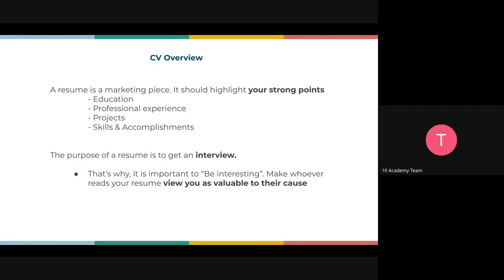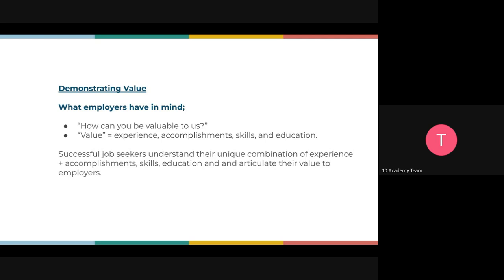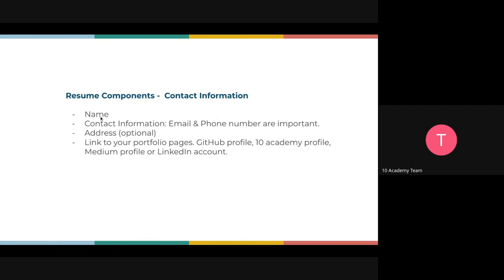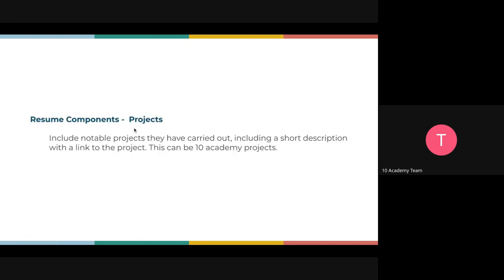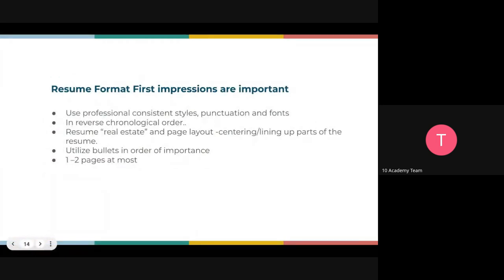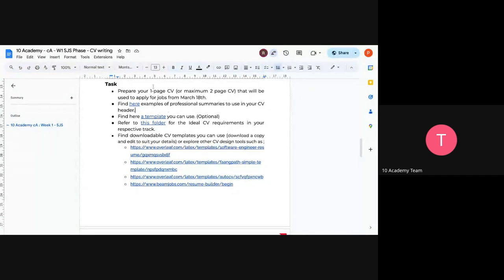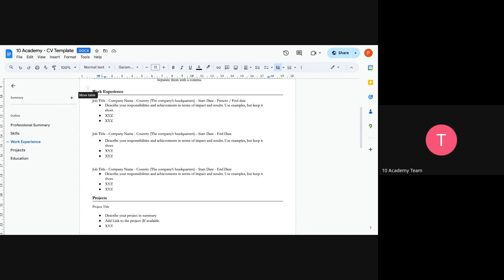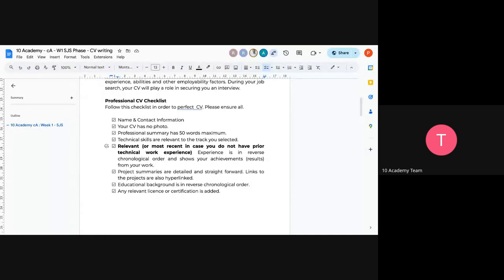Cohort A SJS W1D1, building a proper CV